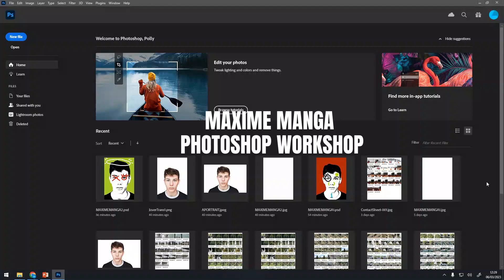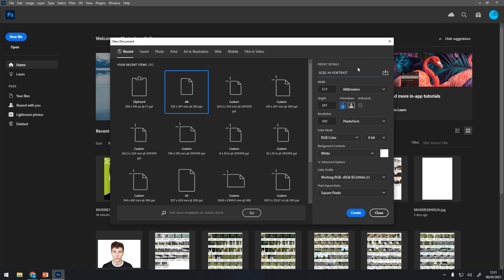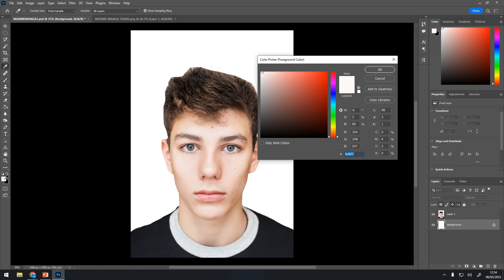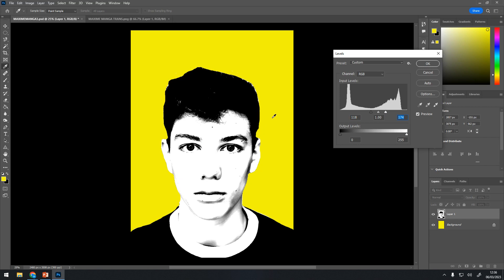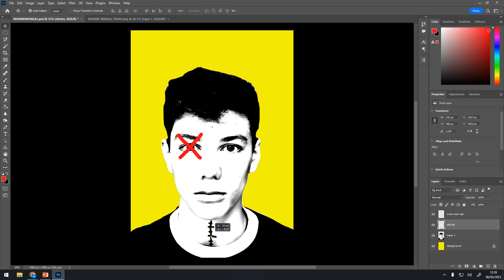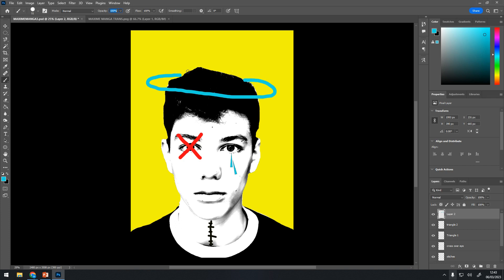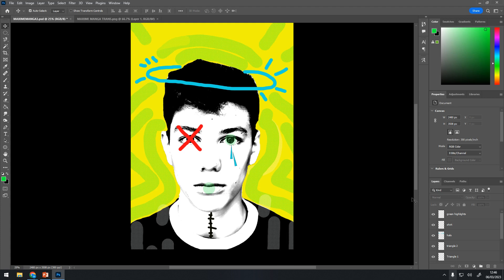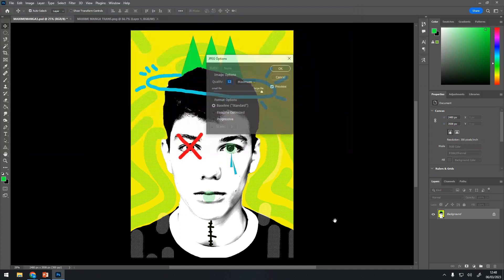MAXIME MANGA PHOTOSHOP WORKSHOP (ON PC)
Please note this is created for my GCSE students.
How to use brushes and layers to create work influenced by the techniques of Maxime Manga.